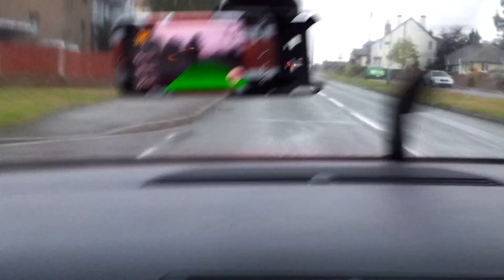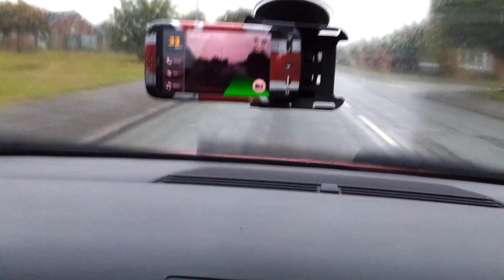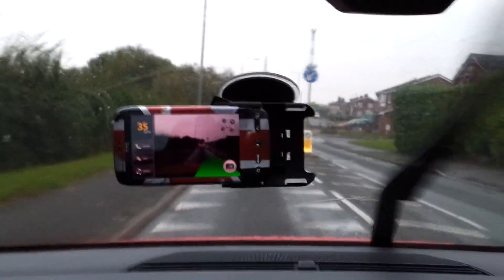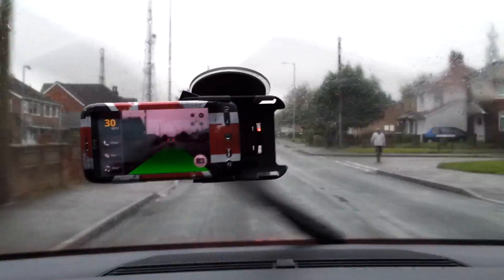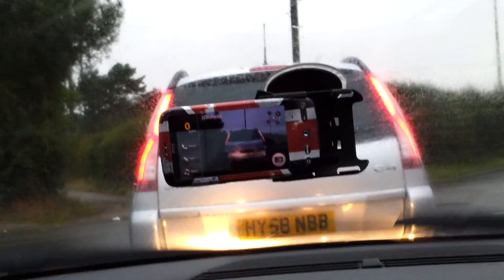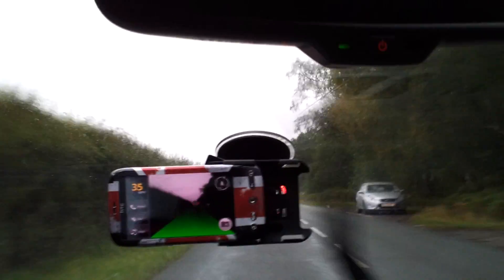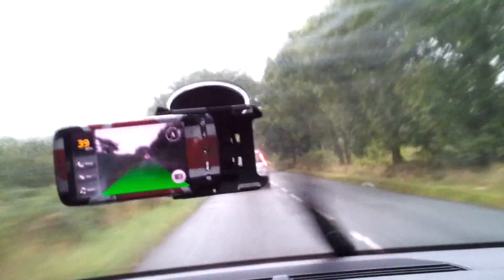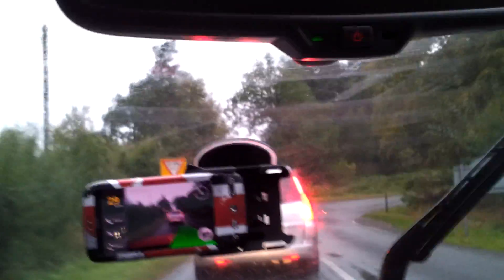iOnRoad - The Road safety app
A look at this advanced collision warning system running on Android.